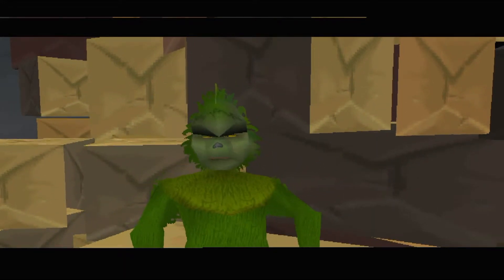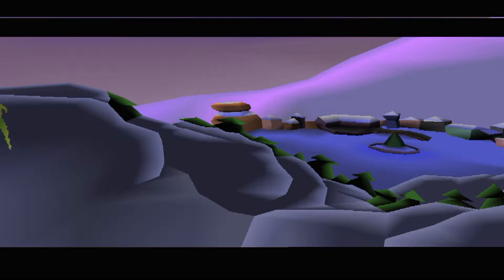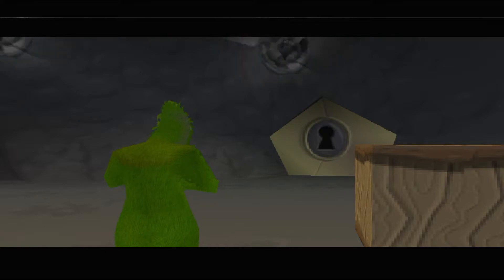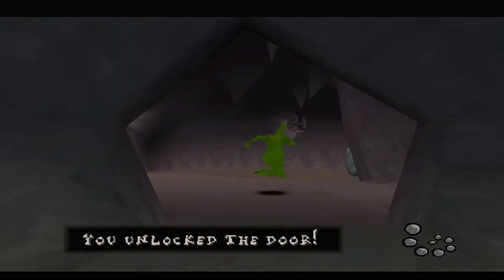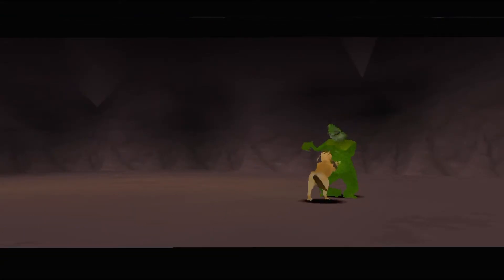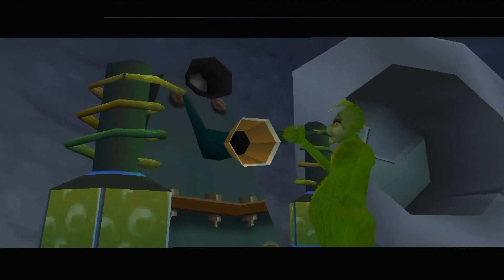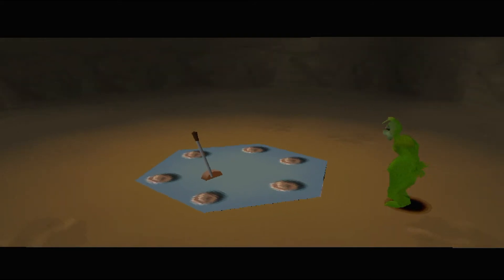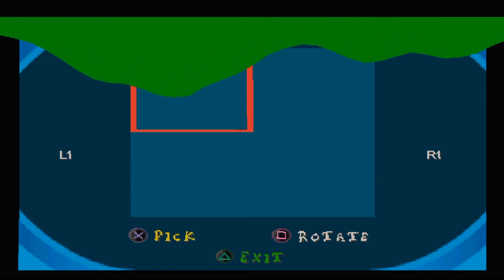The Grinch PS1 (Videogame Flashback)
In this third-person action-adventure game--which is based, in part, on the live-action film Dr. Seuss' How the Grinch Stole Christmas!--you play the role of the Mean One himself. Embark on a quest through 24 missions, from Whoville to an underwater world, and across four Seussian environments with three minigames and a bonus level. Players collect and assemble a variety of gadgets, such as the rotten-egg launcher, the slime shooter, bad breath, and the GrinchCopter. Players can transform into the Grinch's sidekick, Max the Dog, to explore areas that are inaccessible to the Mean One.